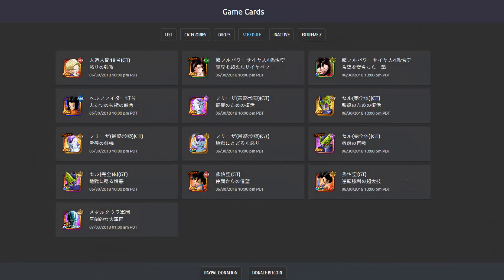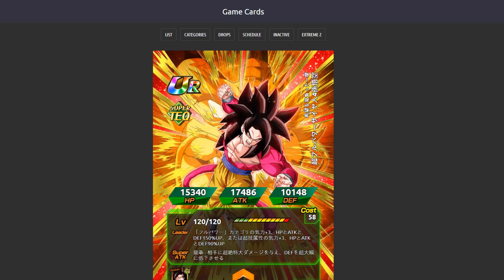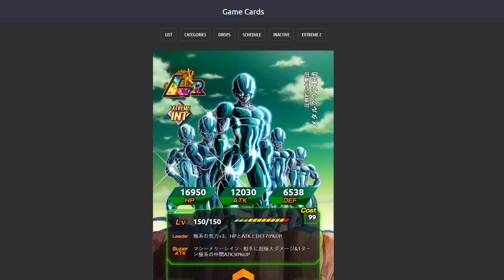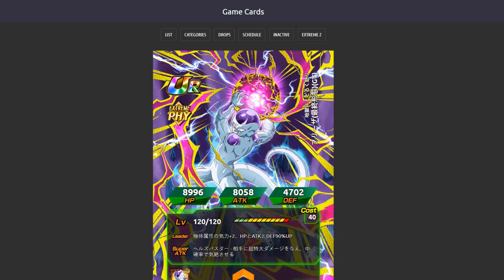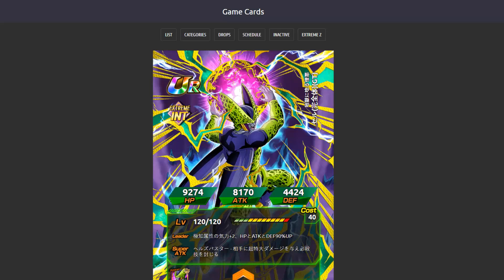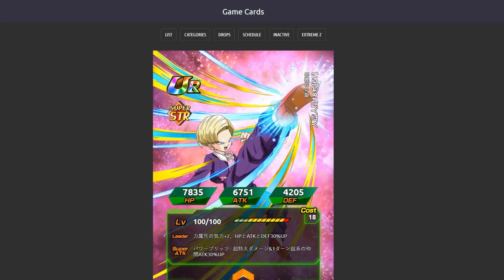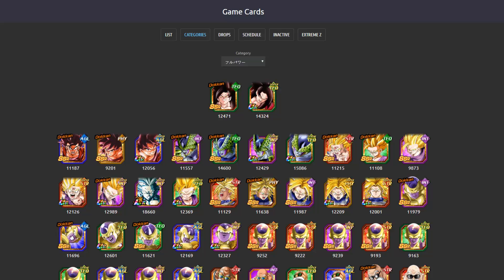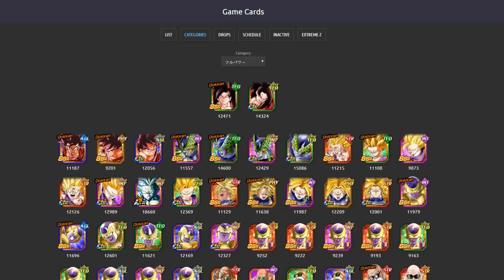DBZ Dokkan Battle [JP] - SSJ4 Full Power Goku Info and More!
Last night's Data Download on DBZ Dokkan Battle JP gave us the information about the cards that are coming in the near future!

Add me on Games:
DBZ Dokkan Battle (Global) - 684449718
DBZ Dokkan Battle (JP) - 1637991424